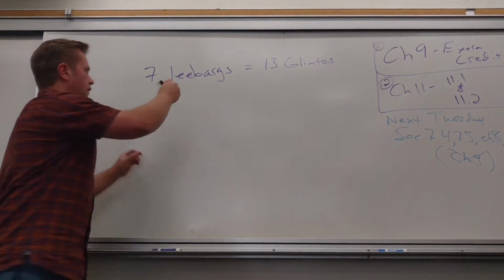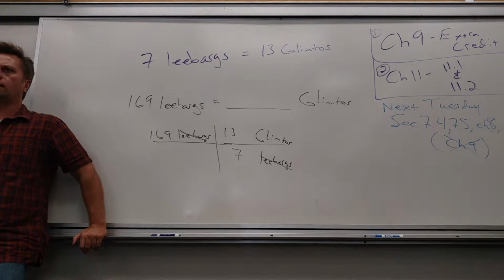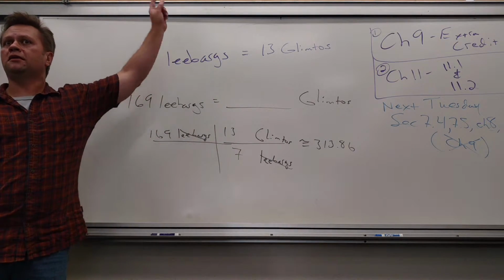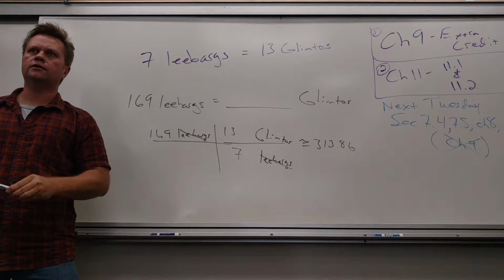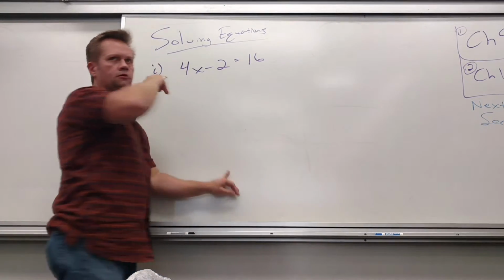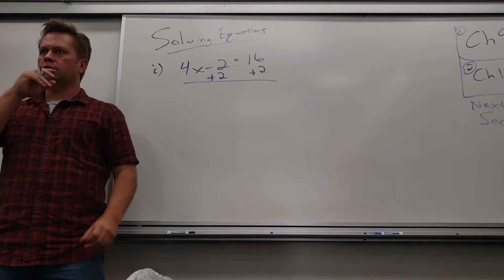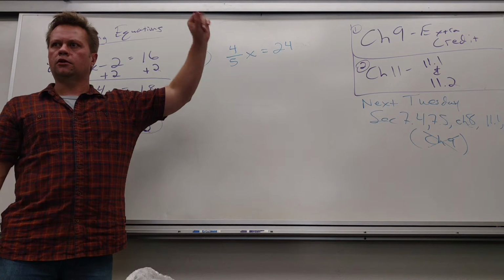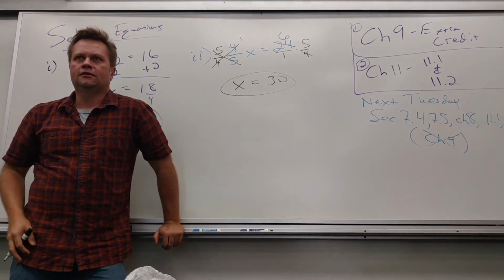Math 88, Nov 29 Lecture, Part 1